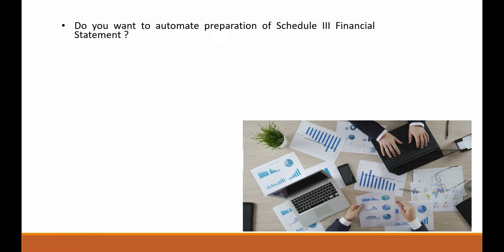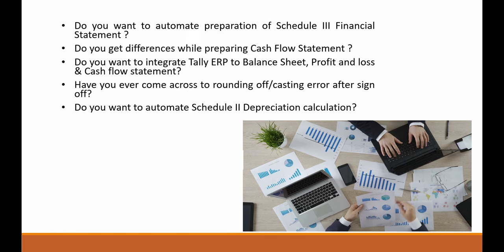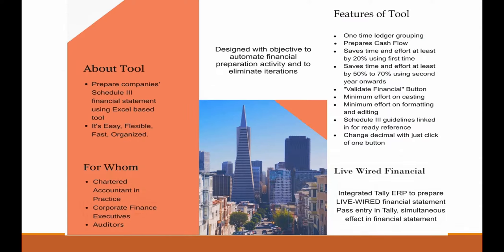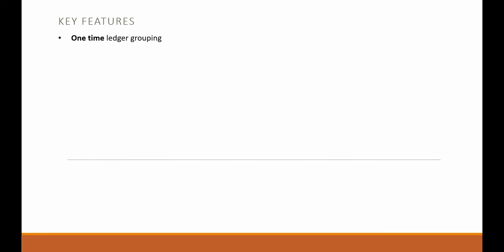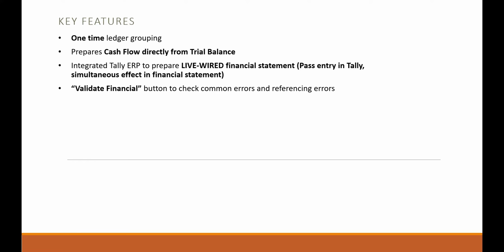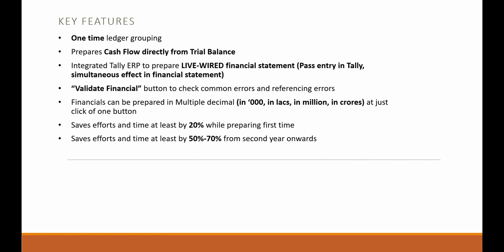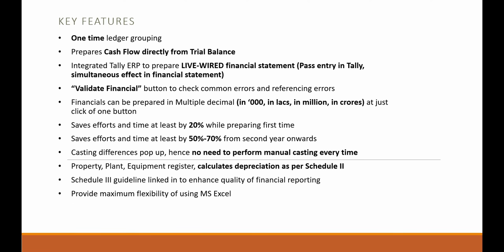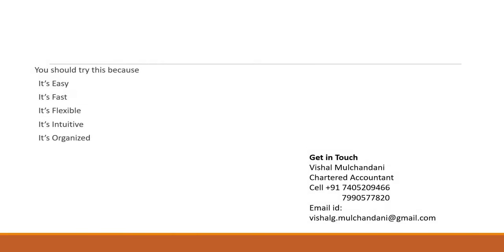Schedule 3 Financial Statement Preparation Tool by Black Horse Excellence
Teaser is out of our tool.
Prepare Companies Balance Sheet, Profit and Loss and Cash flow statement with in just few minutes.

You should try this because,
it's easy
it's fast
it's flexible
it's intuitive
it's organised

Give us a call to try this